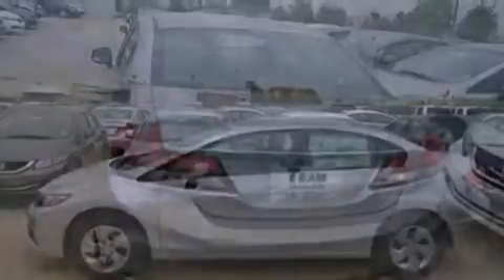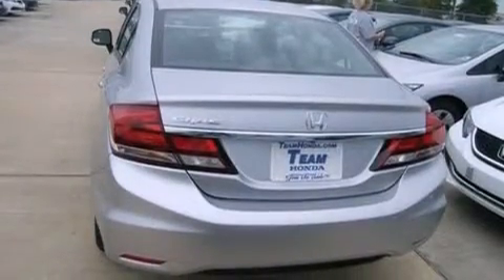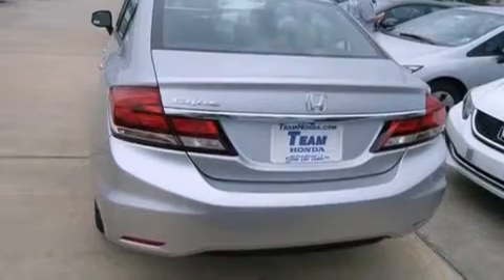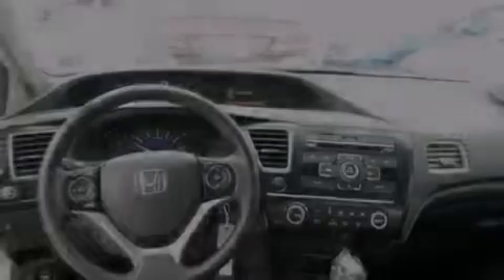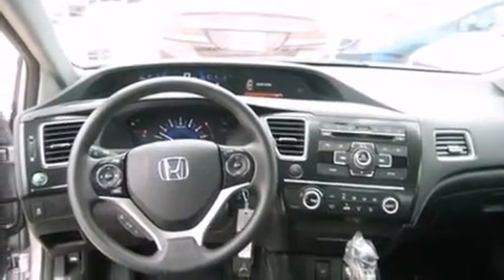2013 Honda Civic Denham Springs LA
Year : 2013
 Make : Honda
 Model : Civic
 Engine : 1.8L 4 cyls
 Trans . : Automatic
 Exterior : Alabaster

 Interior : Black
 Stock : 139850